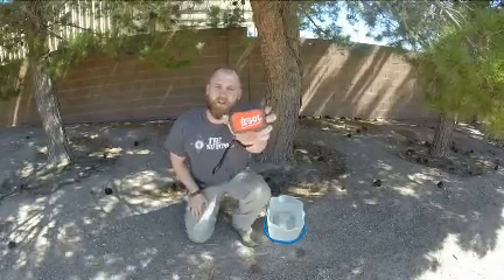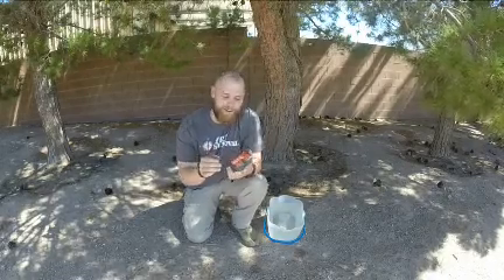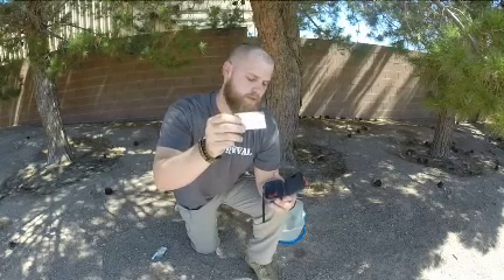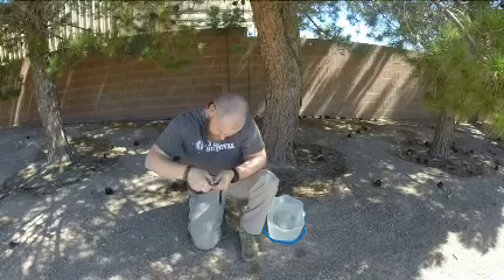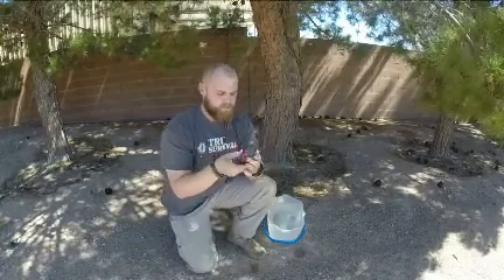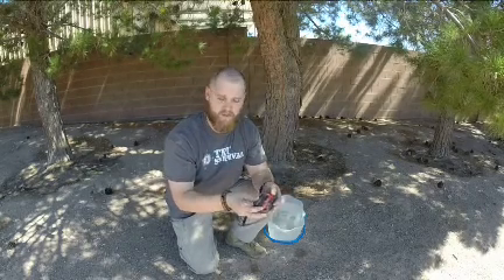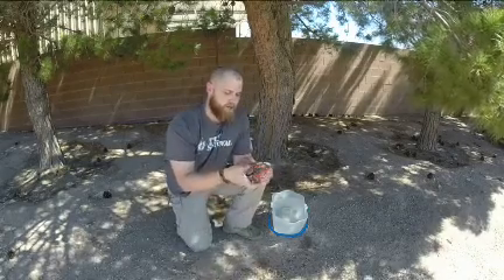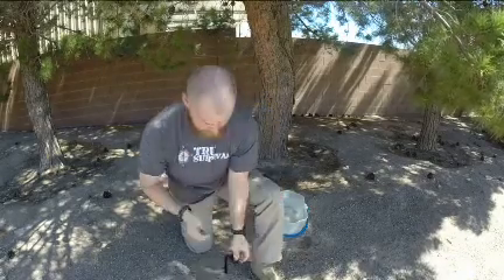SOL Origin Field Test & Giveaway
Field test and review of the SOL Origin Survival Kit. Details on all the aspects of the product. We are giving away one for free so watch entire video to see how to win!